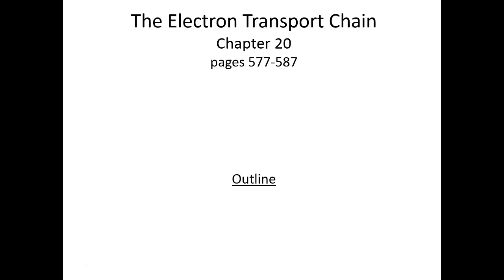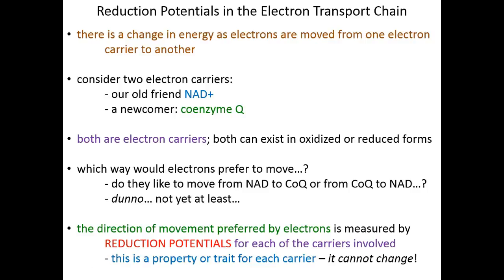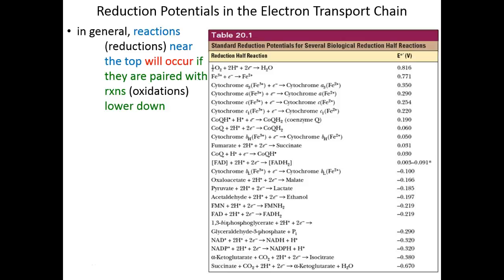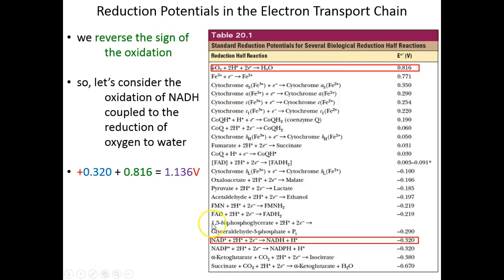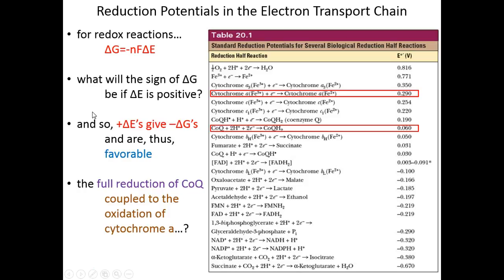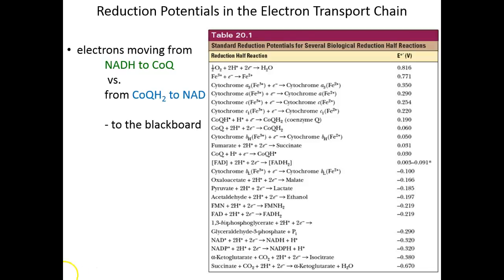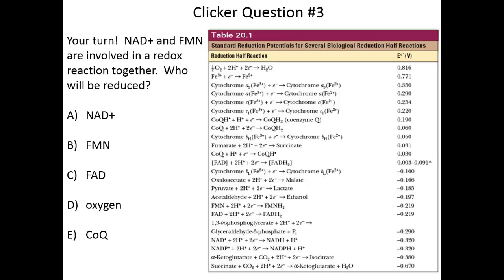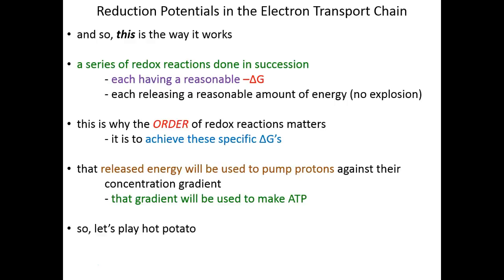Lecture 15B - Electron Reduction Potentials